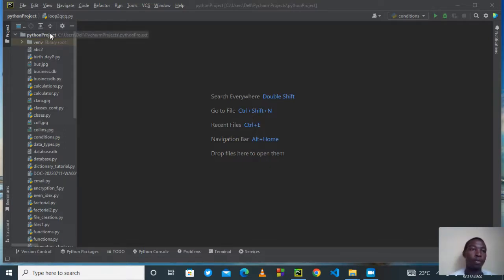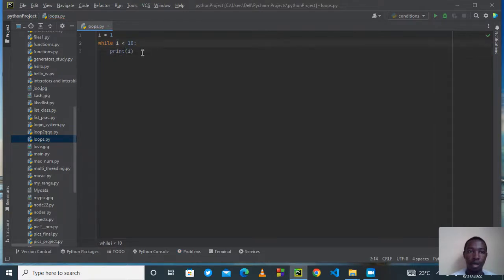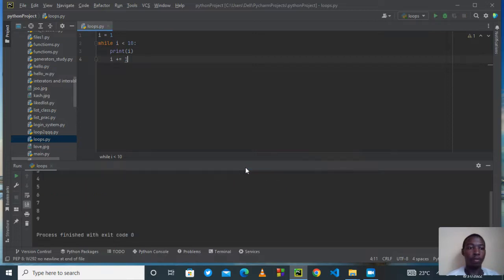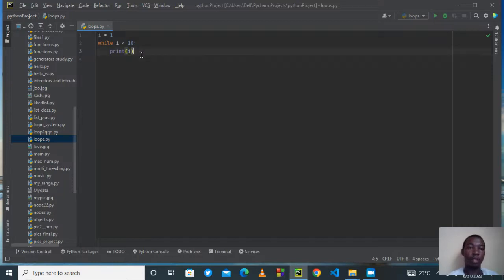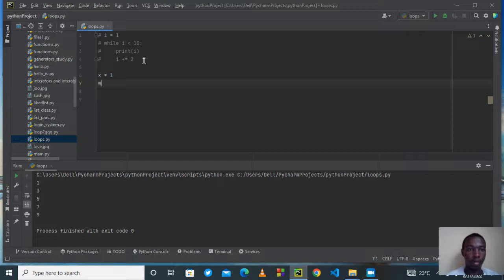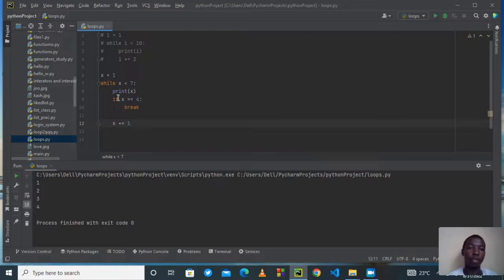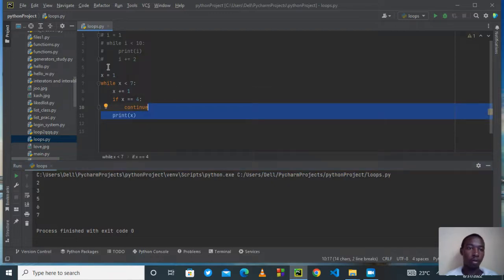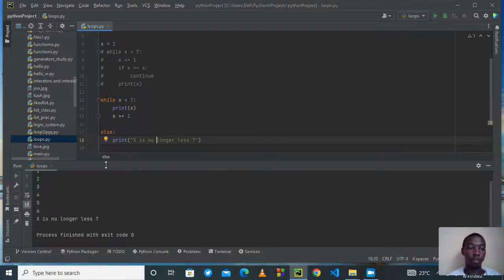to create a python while loop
Python loops.
while loop
for loop

In tutorial we shall learn the while loop

Python While Loop is used to execute a block of statements repeatedly until a given condition is satisfied. And when the condition becomes false, the line immediately after the loop in the program is executed.